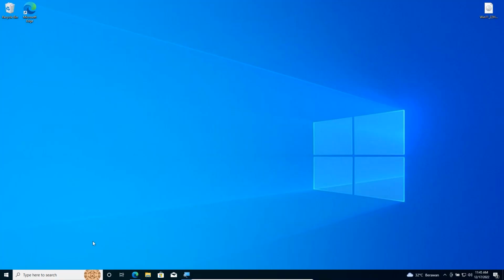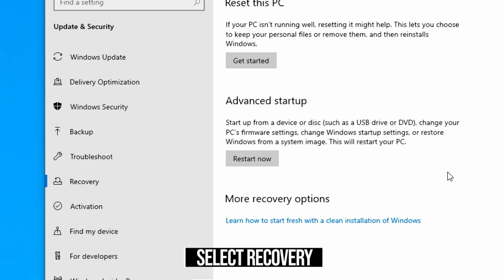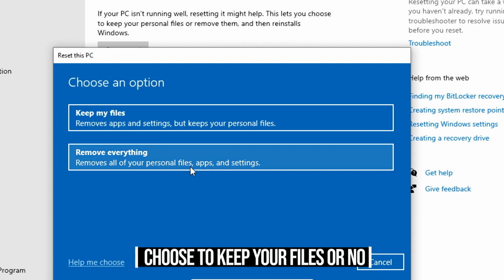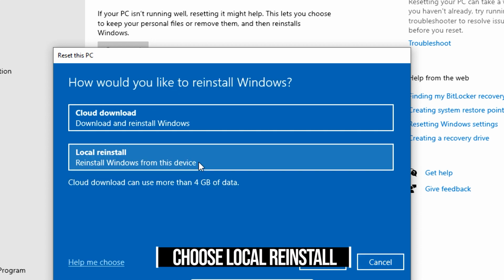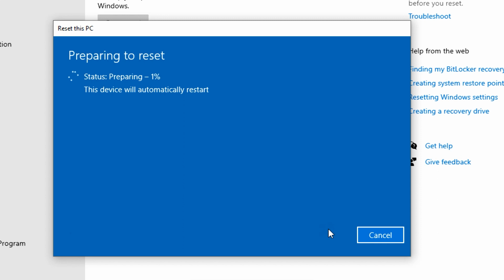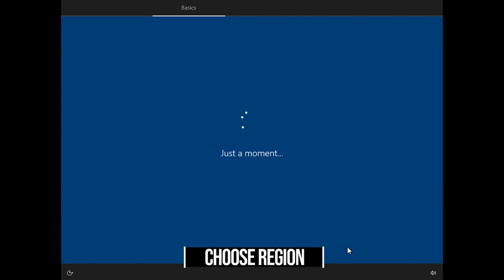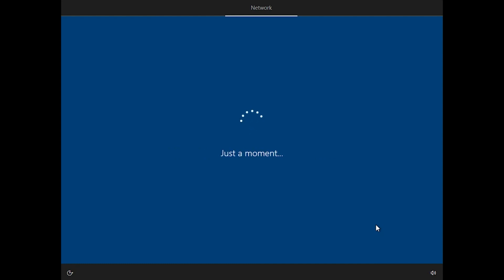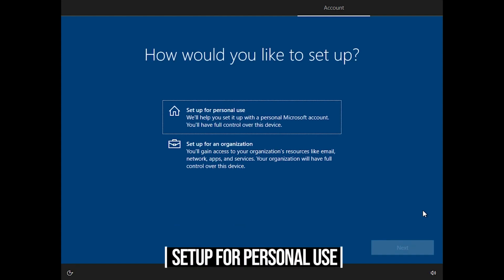How To Factory Reset Windows 10 | Without Losing Your Data And Installation Disc !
this video talks about how to reset Windows 10 back to its initial settings or factory settings. Restoring Windows settings to initial settings can make Windows fresh. Windows will feel faster and lighter.